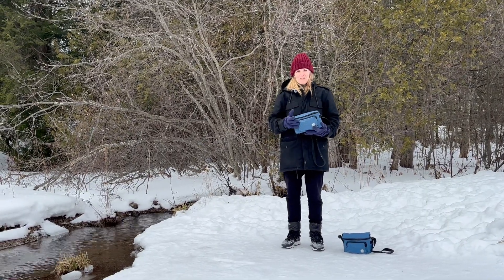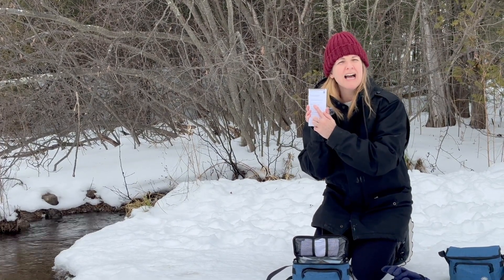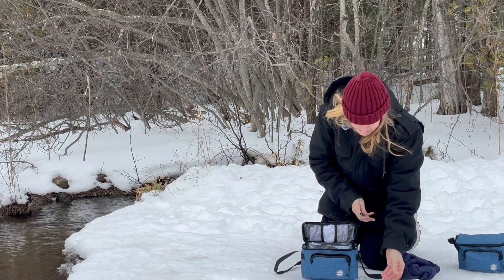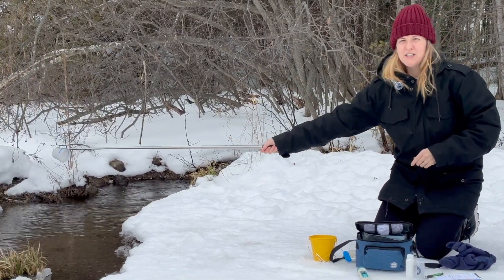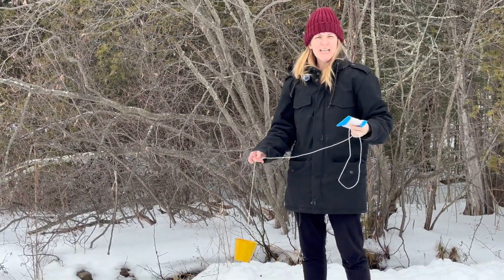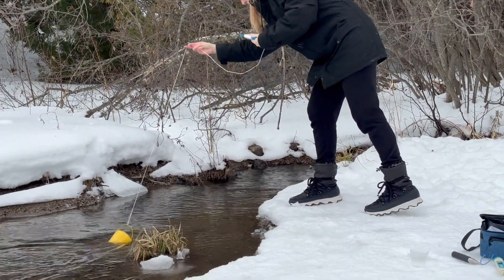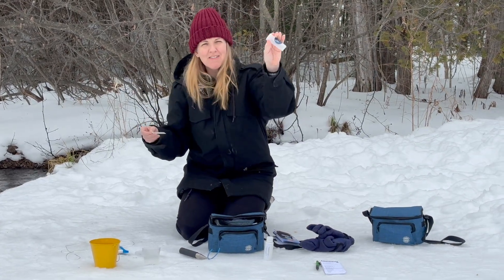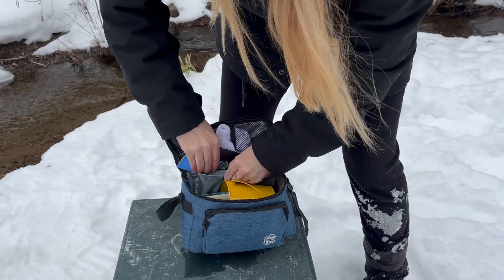How to use your Water Rangers winter testkit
In this video, Kat walks you through how to use all the tools in the Water Rangers winter kit. This kit is ideal for those concerned about road salts impacting freshwater quality.